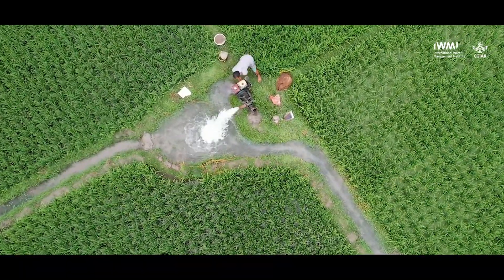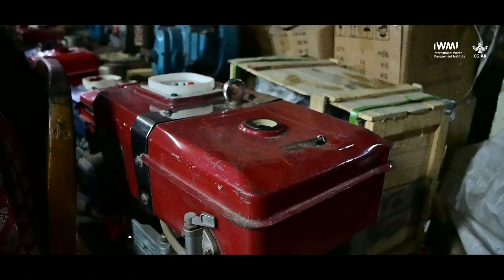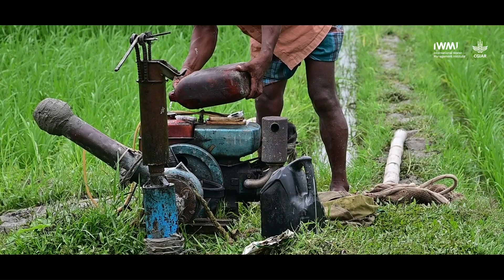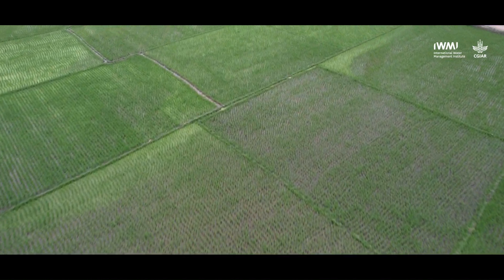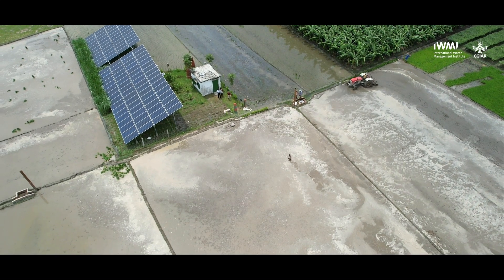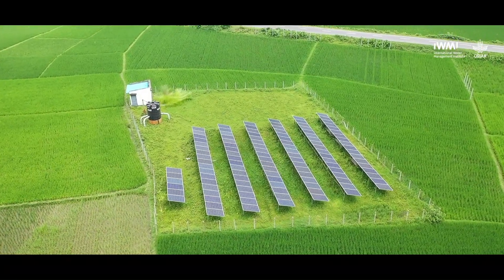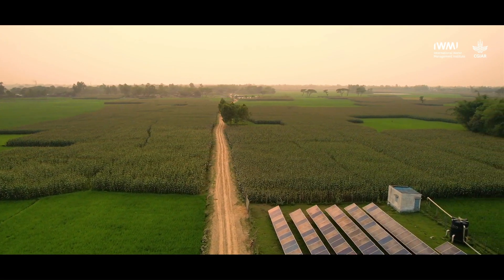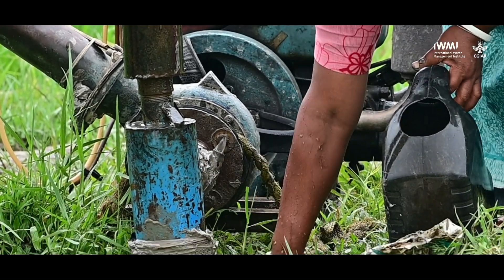Freedom from Diesel – The promise of SoLAR irrigation pumps in Bangladesh | IWMI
Infrastructure Development Company Limited (IDCOL), is the main agency working on promoting solar pumps in Bangladesh. Most government funding and donor aid for promoting solar irrigation go through IDCOL. The IDCOL SIPs have the potential to decarbonize the Bangladesh Groundwater market, and its unique model enables marginal and poor farmers to be solarized in off-grid areas without full subsidization, making it an important model for solarizing irrigation through private entrepreneurs in regions where initial capital cost can be a hindrance.

The SoLAR project is promoting the use of solar irrigation pumps as a sustainable and efficient alternative in Bangladesh, India, Nepal, and Pakistan. The project is also training farmers and rural solar technicians to use these pumps efficiently and sustainably and studying the impact of solar irrigation on the livelihoods of farmers.